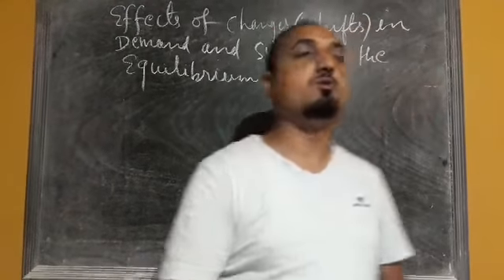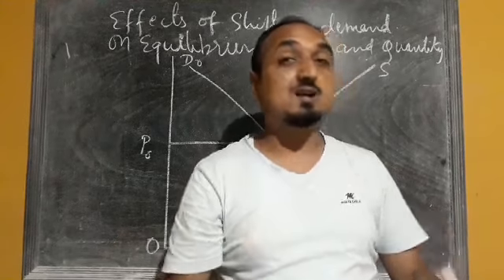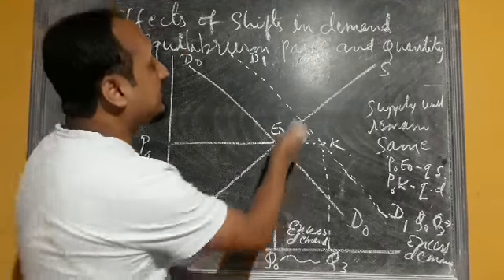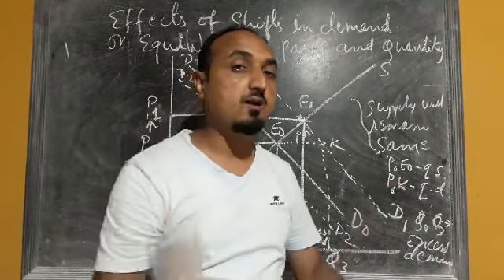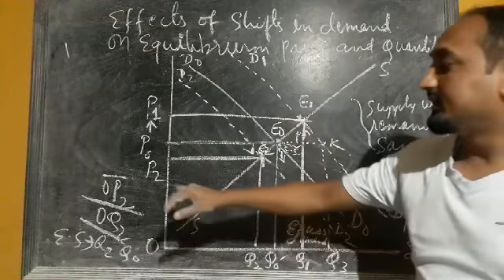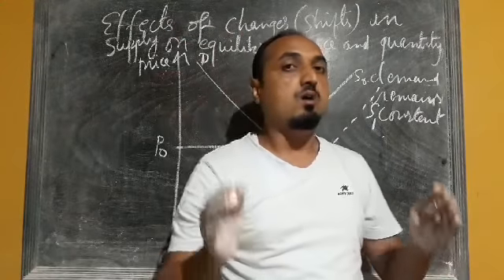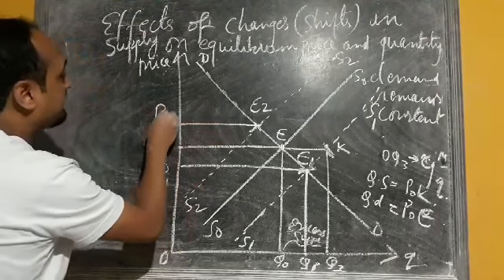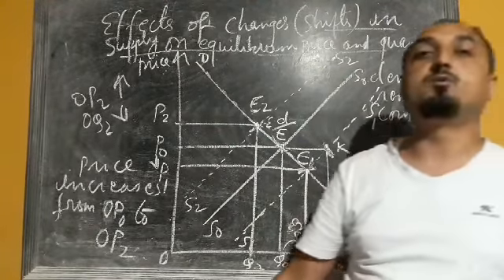Economics class-12,Topic:Effects of changes(shifts) of Demand and Supply on Equilibrium Price and Qu